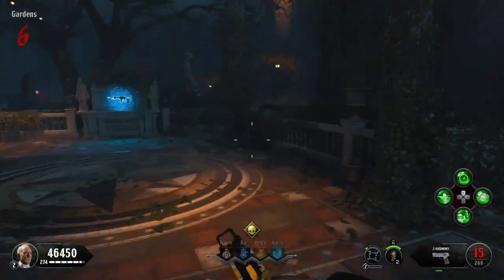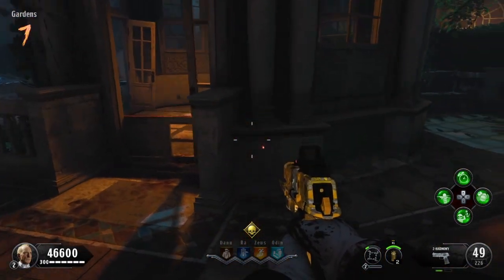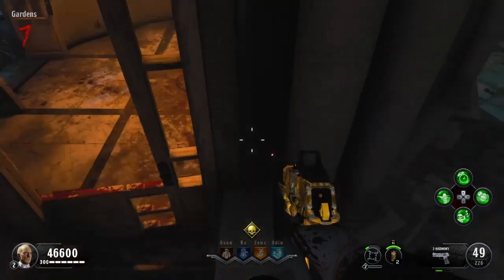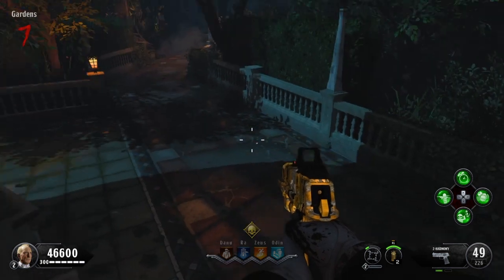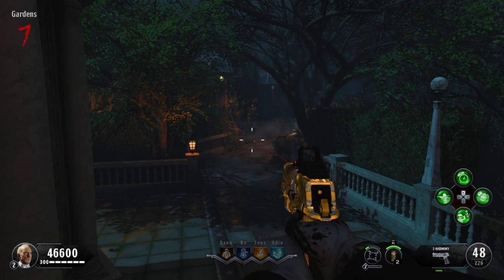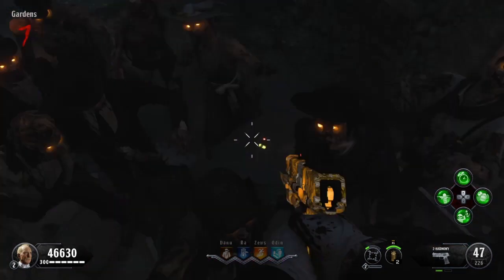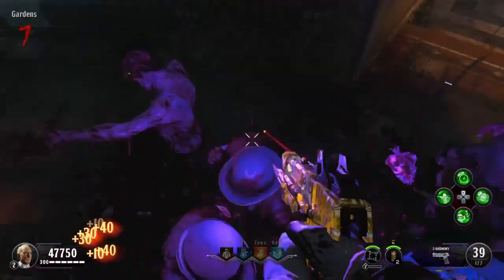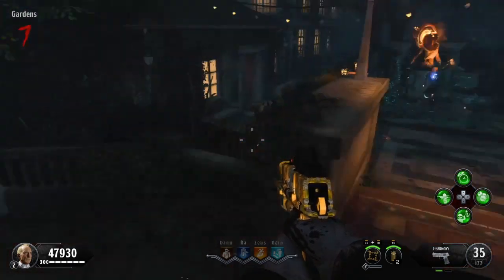DEAD OF THE NIGHT GLITCH SPOT!! Black Ops 4 Zombies *PATCHED*